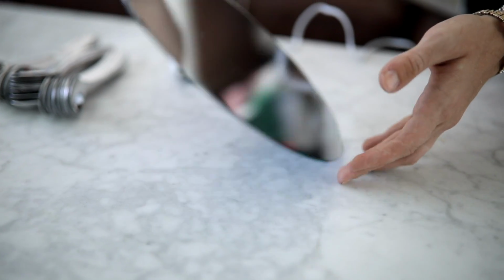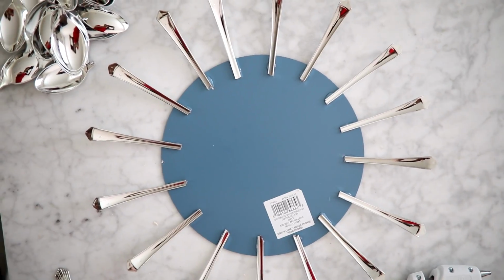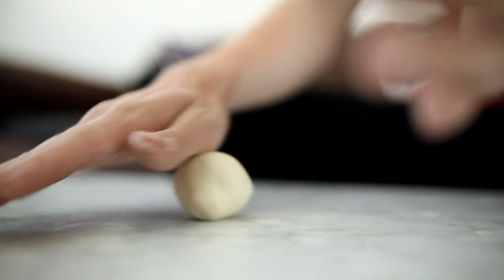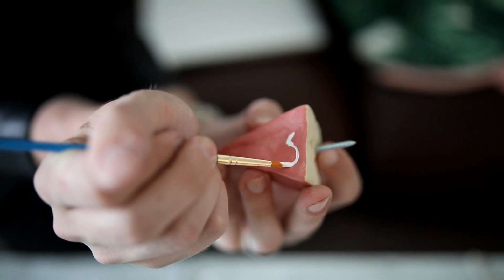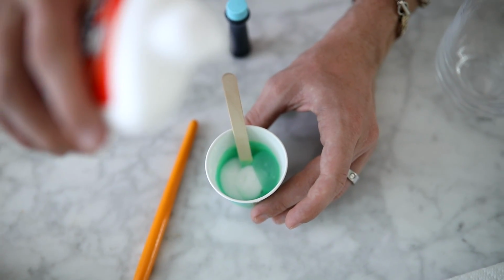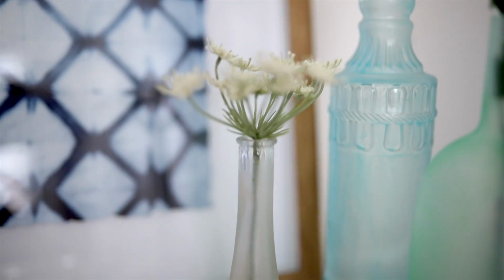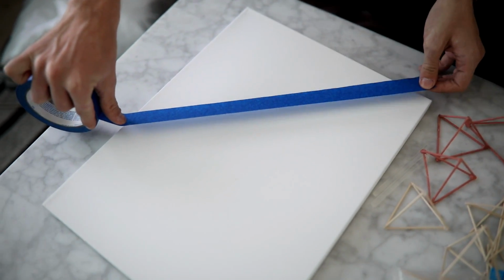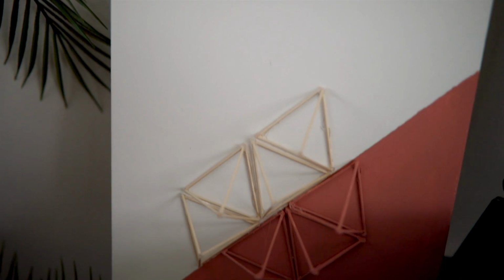DIY Summer Room Decor (Tumblr Inspired) 2017 - Minimal & COLORFUL - Imdrewscott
WOW! I can't believe summer is right around the corner. Some new decor is always needed every season, so today I wanted to share this DIY summer tumblr inspired room decor projects for 2017. This video shares 5 super minimal, colorful and easy projects perfect for summer or the back to school season. Which project was your favorite?

+ Music from Epidemicsounds.com (BLOWSOM - Pantoufle [Majestic Color])